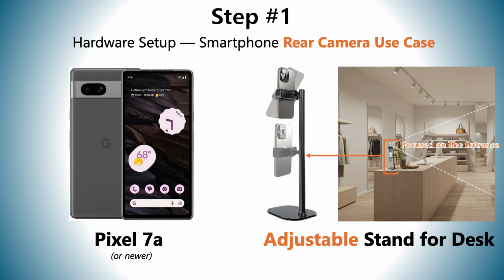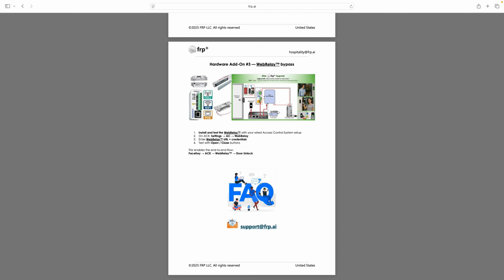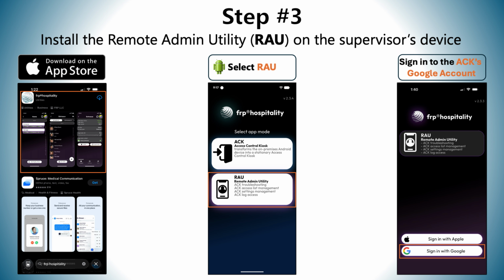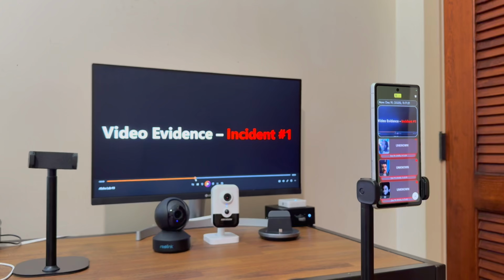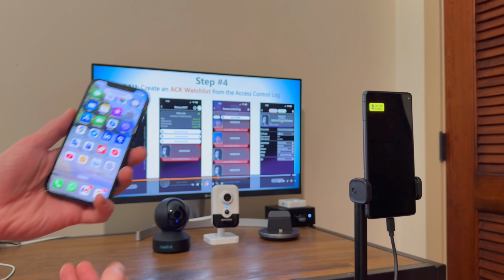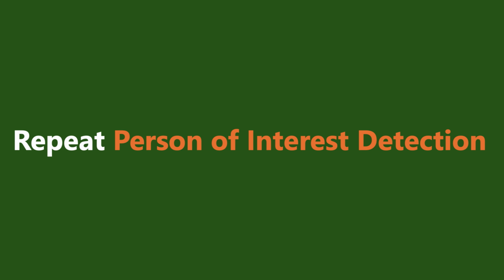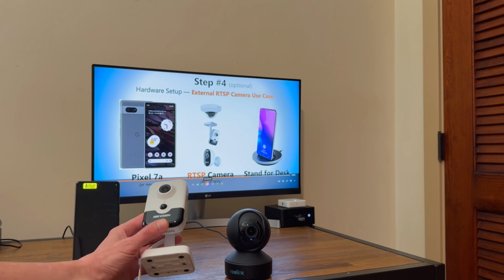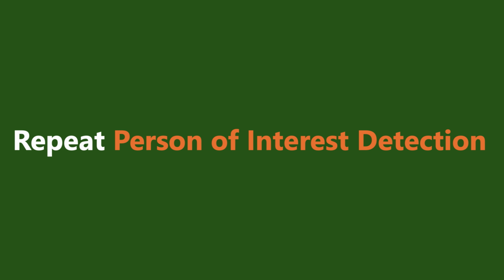🎥 Aloha Lab #3 - DIY Watchlist for Local Retail — Built in Minutes, Fully On-Prem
Get instant alerts on known visitors, build custom watchlists, and track repeat activity — using frp®hospitality – Watchlist.

This video demonstrates two tested deployment scenarios:
• using the smartphone’s rear camera
• using an external RTSP camera

The system runs entirely on your own infrastructure and is designed for convenience stores and small retail locations.

All video analytics, face profiles, and events are processed and stored locally.

Works independently from any VMS — neither integration nor its presence is required.
All data stays on your infrastructure — no third-party or vendor cloud ever used.

Just full control over loss prevention, evidence, and in-store awareness.